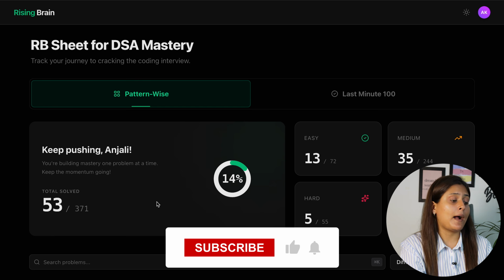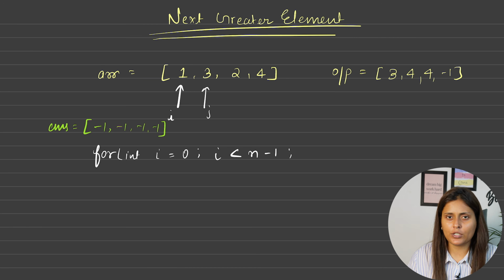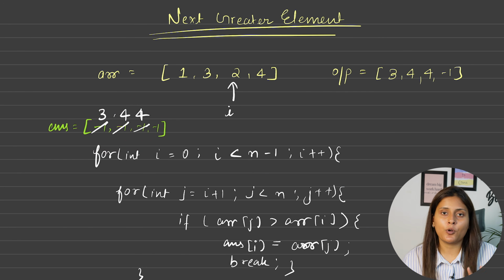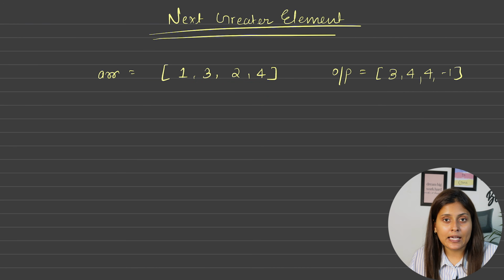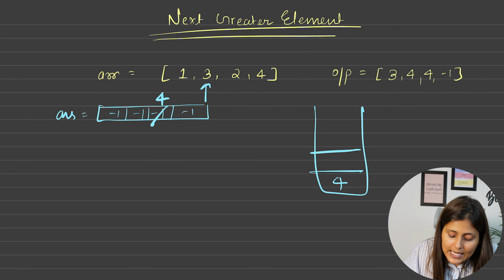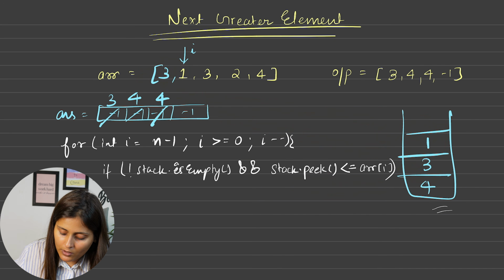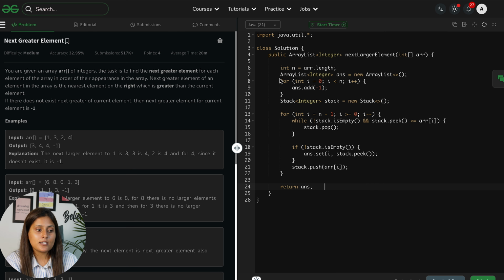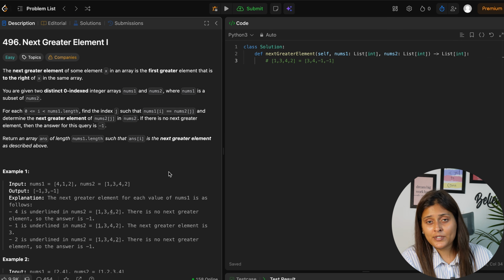Next Greater Element | Brute Force + Monotonic Stack (Optimized) | Python, C++, Java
In this video, we solve the classic Next Greater Element problem from GFG.

We start with the brute force approach to understand how to find the next greater element for each index, and then move to the optimized monotonic stack solution for an efficient linear-time approach.

You will learn:

What is the next greater element and how it works
Optimized approach using monotonic decreasing stack
Why we traverse from right to left
How stack helps eliminate unnecessary comparisons
Time complexity improvement from O(n²) to O(n)
Clean and interview-ready code in Python, C++, and Java

This is a fundamental stack problem and a must-know pattern for many advanced questions like circular arrays, stock span, and daily temperatures.